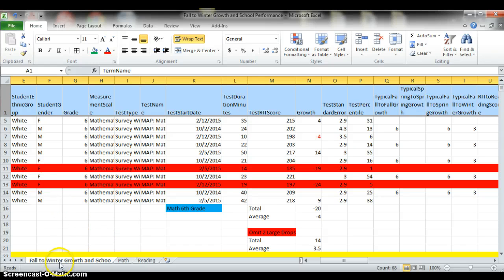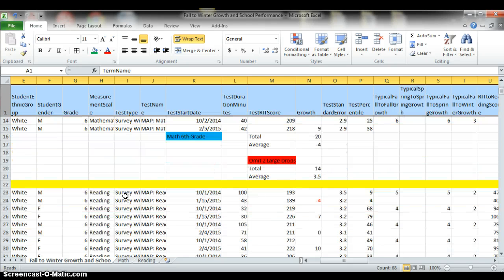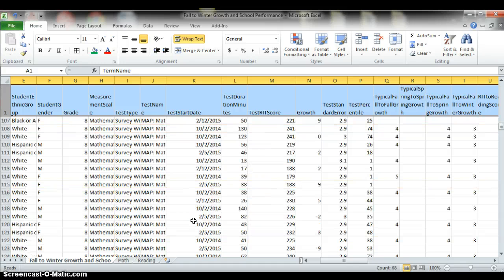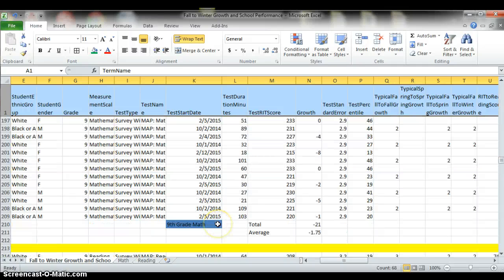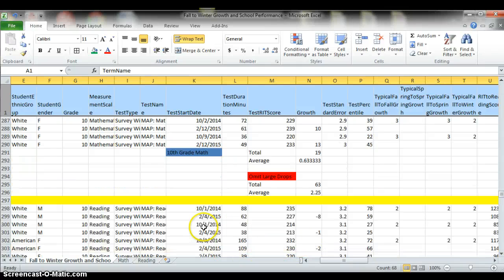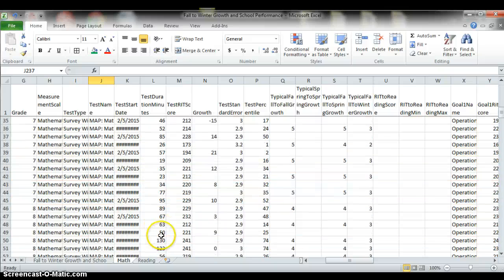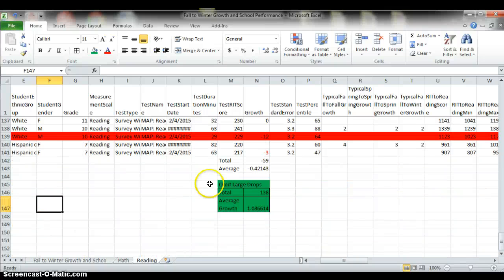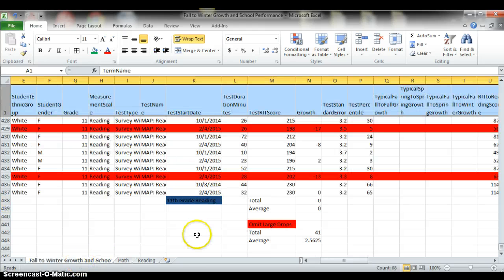NWEA Winter Results